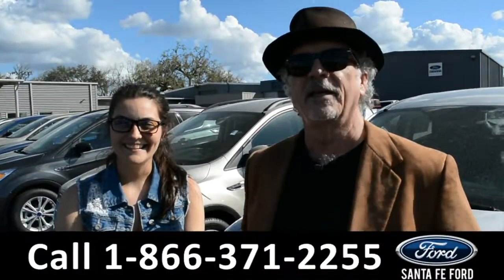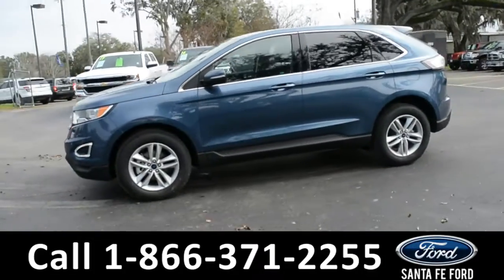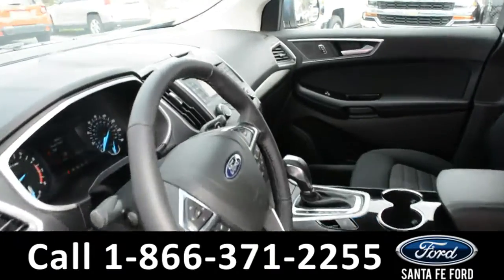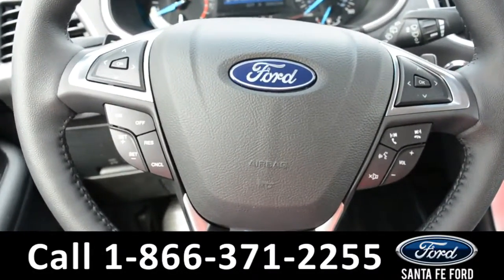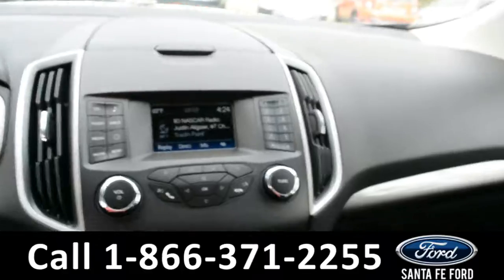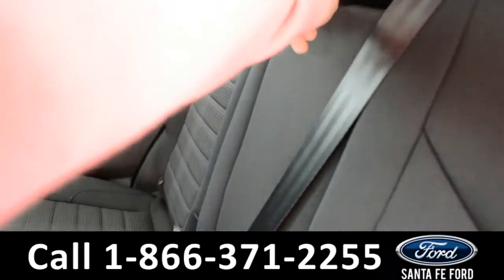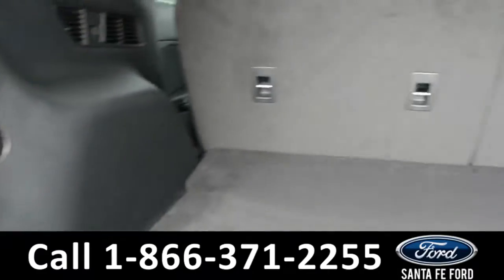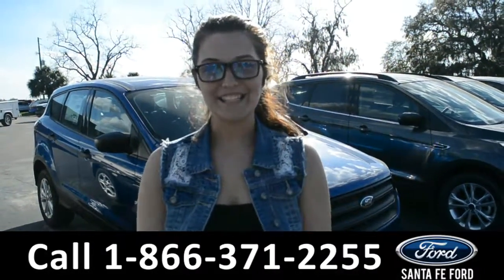Ford Edge Gainesville Fl 1-866-371-2255 Stock# G-379771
Ford Edge Gainesville Fl 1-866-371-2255 Stock# G-379771 Here's the LINK!

Year: 2018
Make: Ford
Model: Edge
Location: Gainesville, Fl
Engine: 3.5L
Trans: Automatic
Exterior: Blue
Miles: 5